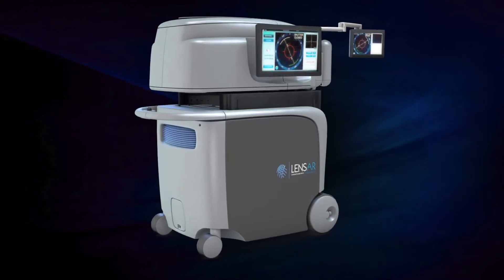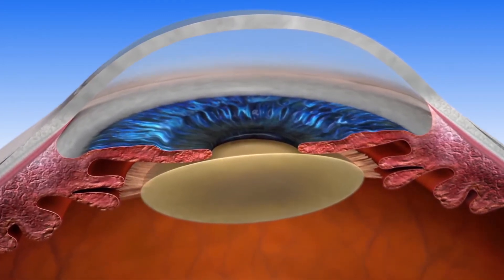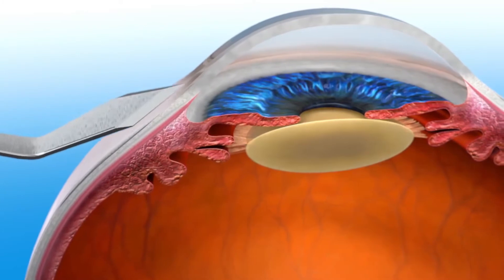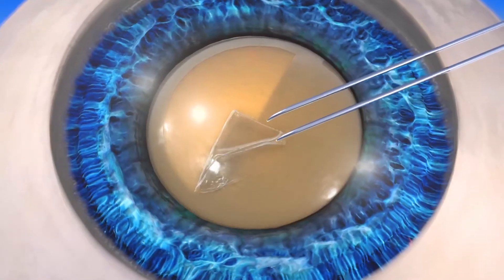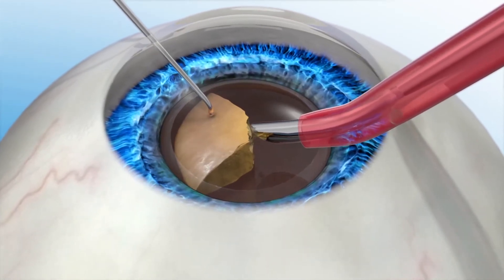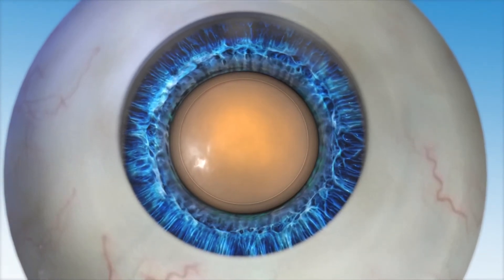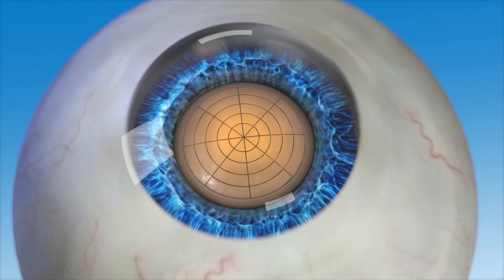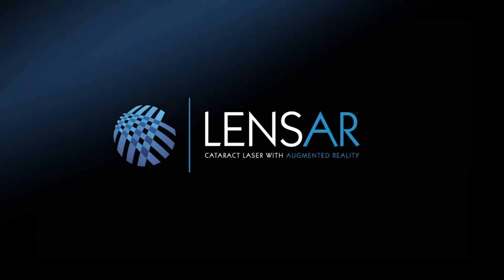LENSAR Laser Cataract Surgery at Focal Point Vision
WHAT IS LASER CATARACT SURGERY?
Classified as an opacity of the natural lens of the eye, cataracts typically start to form after a person reaches 40 years of age. Since cataracts are clouded spots within the lens itself, the lens must be taken out and exchanged with an artificial intraocular lens (IOL) to fully restore the patient's eye health and clear sight. Laser cataract surgery employs the latest technology, which can digitally diagram the eye's surface to apply a more delicate, laser incision, significantly reducing the chances for complications. At Focal Point Vision in San Antonio, TX, our board-certified ophthalmologists utilize the LENSAR laser system to expertly remove a cataract and replace the damaged lens with the correct IOL for you.

HOW IS LASER CATARACT SURGERY DONE?
About an hour before laser cataract surgery, a member of our team completely anesthetizes the patient’s eyes with specialized eye drops. Laser cataract surgery has the same goal as the traditional method, but we use innovative laser technology in the form of the LENSAR laser system to locate the best incision site, create the incision, and destroy the cataract. This advanced device plots an incredibly detailed map of the eye, meaning the lasers can determine the exact site of the cataract. Once the cataract is disintegrated and removed, we insert your new lens. Thanks to its unprecedented efficiency, laser cataract surgery technology gives striking outcomes with a shorter recovery period than traditional surgery.

AM I A CANDIDATE FOR LASER CATARACT SURGERY?
When not treated properly, cataracts can significantly impact your daily life and eventually cause a total loss of vision. However, by choosing laser cataract surgery at Focal Point Vision, you could eliminate your cataracts and dramatically improve your vision. Our team invites those who are living with cataracts to visit our San Antonio, TX office as soon as possible for an evaluation with our board-certified ophthalmologists, during which they can discuss each of your possible options and find out if laser cataract surgery is right for you.